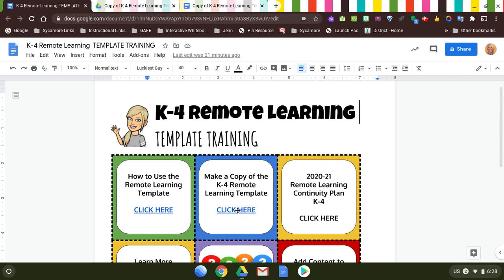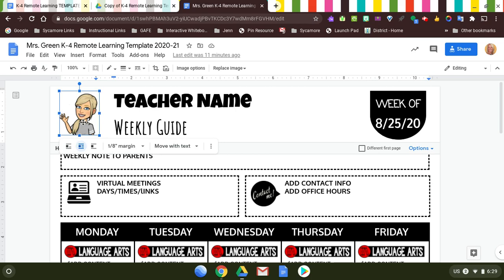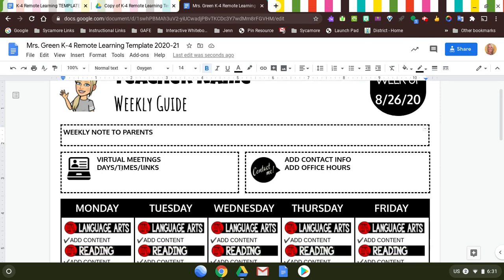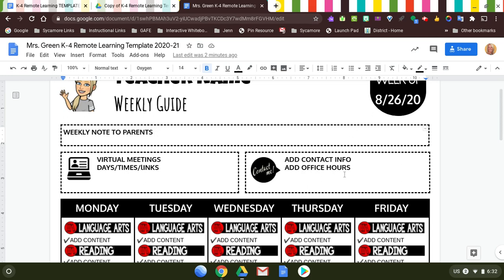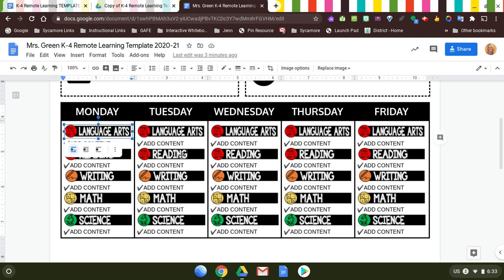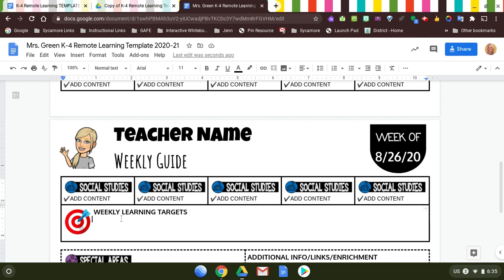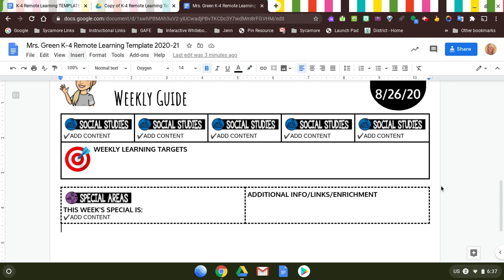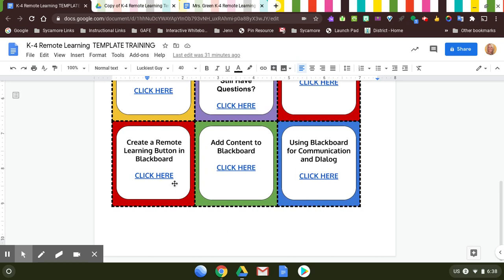Remote Learning Template